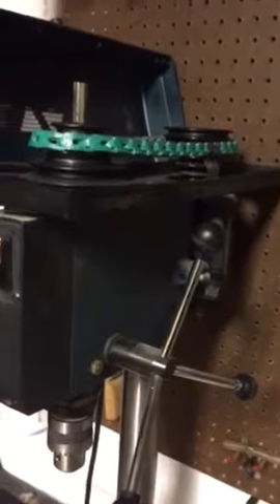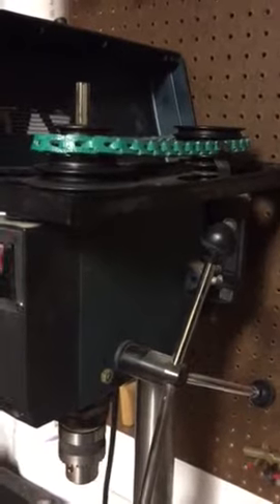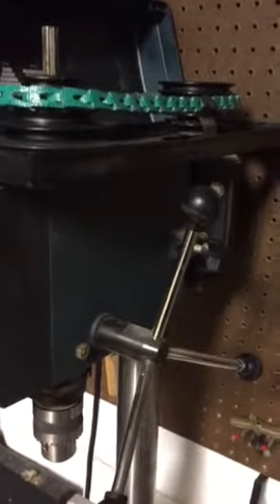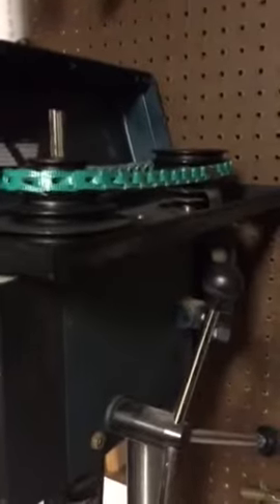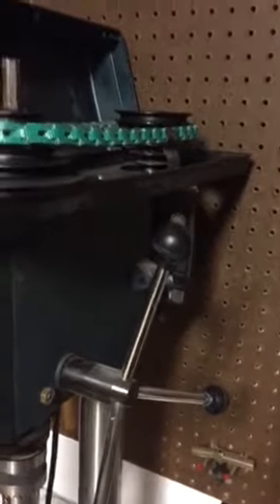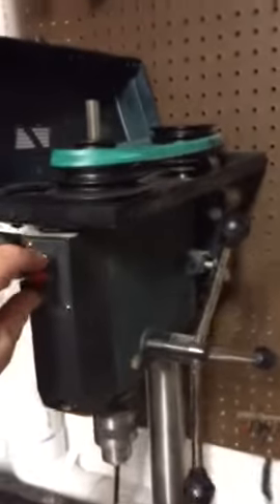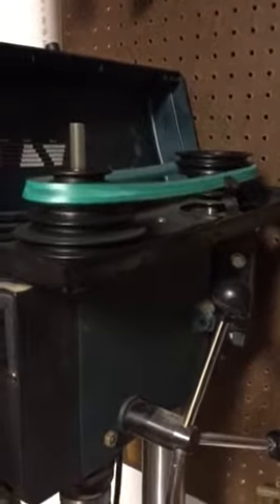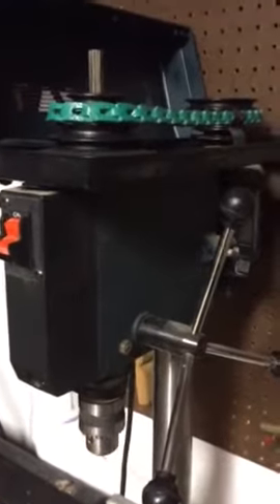Link belt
Here's a link belt that I've installed on a drill press on a temporary basis until I can find the correct V-belt.